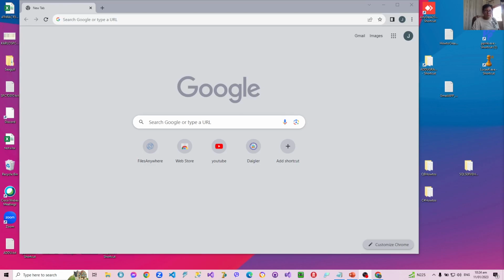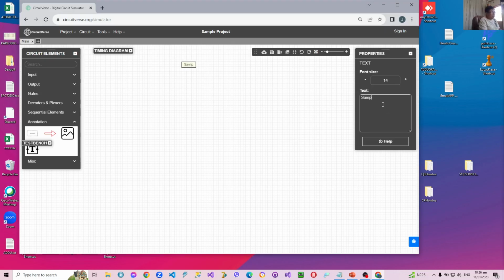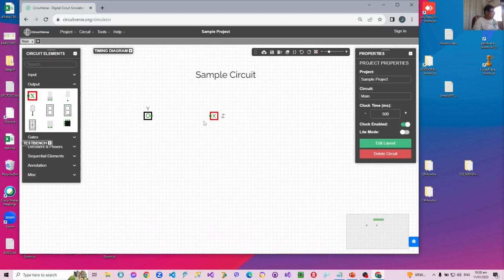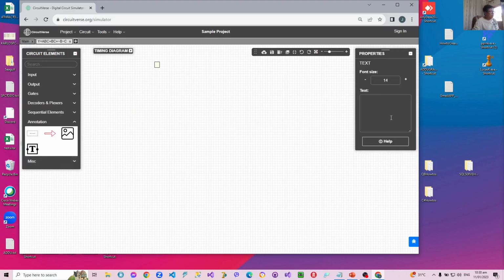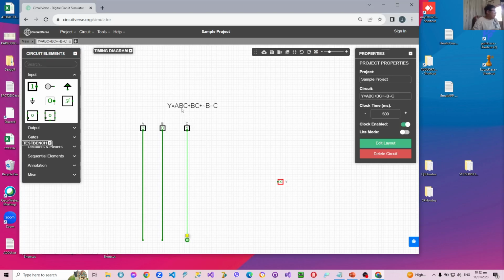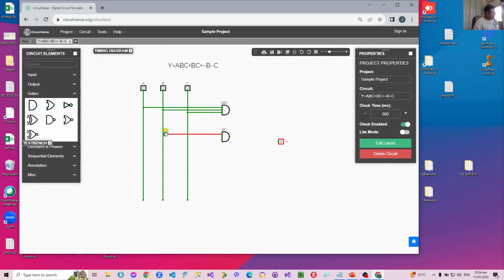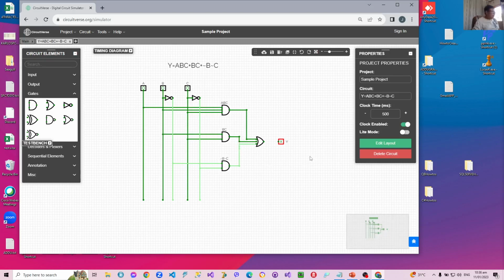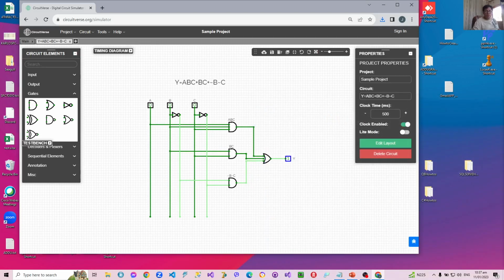02 Introduction To Circuitverse